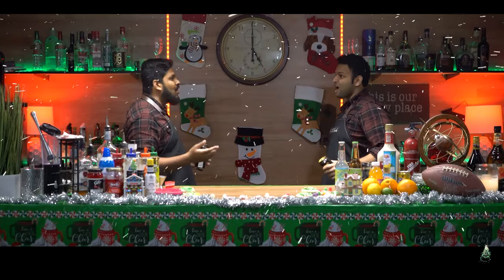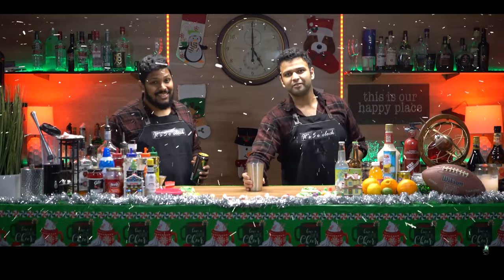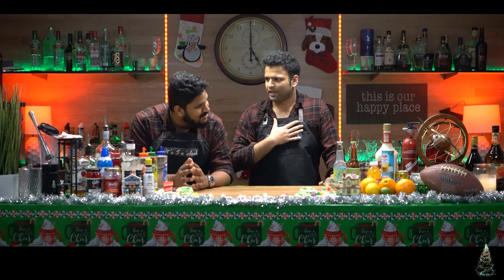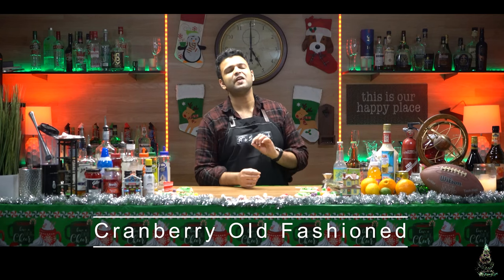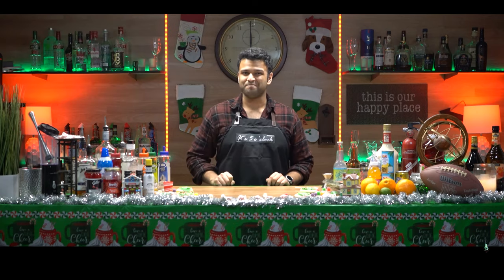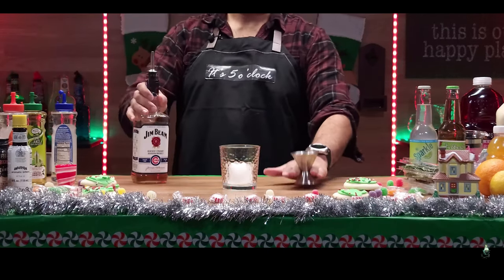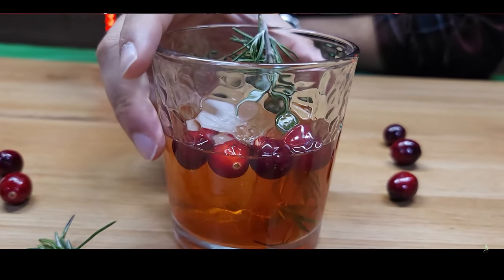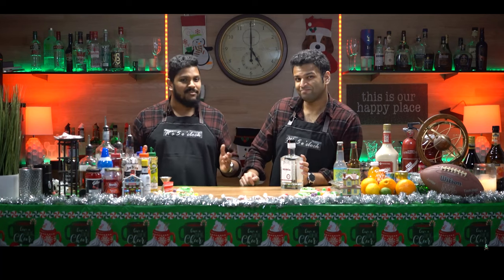Christmas Cocktails Part 1| It's 5 o'clock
In the first episode of It’s 5 o’clock, Tezen and Vince will show y’all how to make some amazing winter drinks to keep warm during the holidays! Keep an eye for our special guest, Cindy, as she makes an appearance all the way from Whoville!
Try these drinks out and let us know what you think!

Happy Holidays!

0:00 - Introduction
1:15 - Cranberry Old Fashioned
3:02 - Sponsor - Skeptic Distillery
3:30 - Peppermint White Russian
5:59 - Cherry Almond Cocktail
7:23 - Deadly Silent Night
8:58 - Review and Outro

Cranberry Old Fashioned:
*3 oz Bourbon
*1 oz Cranberry Simple Syrup (0.5 oz Simple Syrup, 0.5 oz of Cranberry Juice)
*3 dashed Angostura Bitters

Peppermint White Russian:
*2.5 oz Kahlua (Coffee Liquor)
*1.5 oz Vodka
*Crushed Peppermint
*2 oz Baileys (Irish Creamer)

Cherry Almond Cocktail:
*2 oz Brandy
*1.5 oz Almond Milk
*0.5 oz Maple Syrup
*Cherries as garnish

Deadly Silent Night:
*0.5 oz Vodka
*0.5 oz Gin
*0.5 oz Tequila
*0.5 oz Eggnog